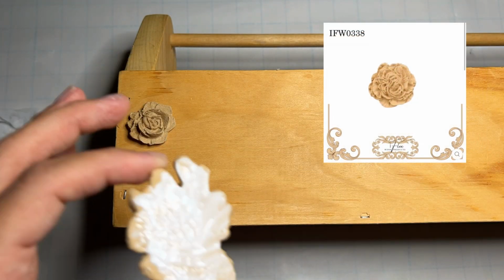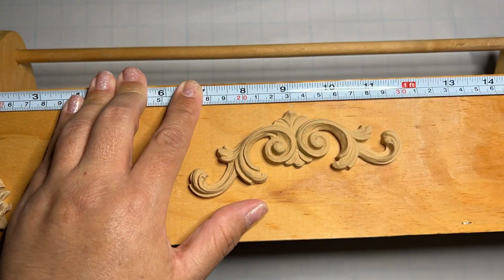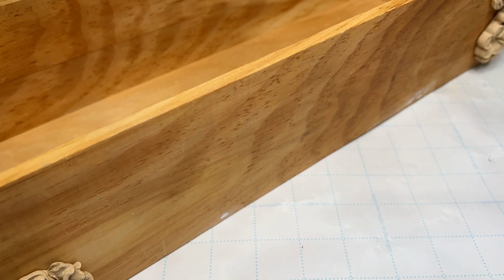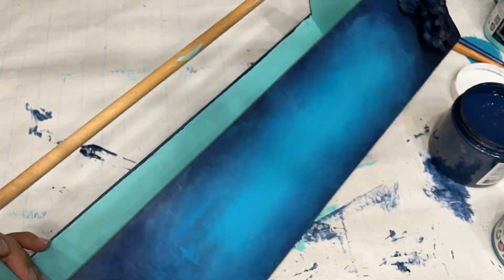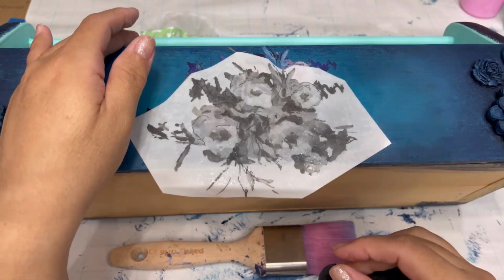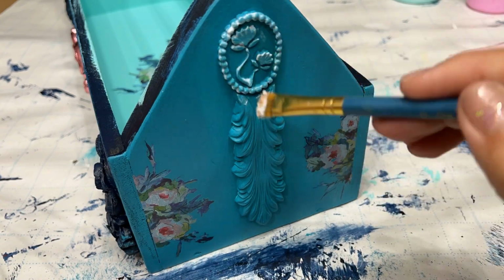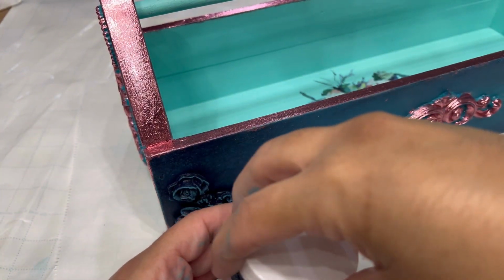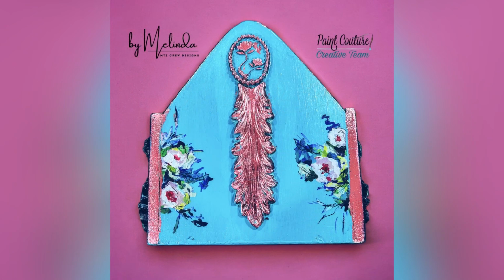DIY Tool Box Makeover with Mould Designs and German Glass Glitter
MTZ Crew Designs gave this wooden tool box a makeover and found a way to jazz up this little box with a mould design and sparkly German Glass Glitter!  It’s perfect for carrying around all sorts of little odds and ends….but in a Super SPARKLY glammed out fashion with the help of iFlex Wood Products and Paint Couture Paint!

You can find all of these DIY products and more

Paint Couture Products Used:
Fresh Start Heavy Duty Cleaner
Embossing Medium Texture Medium
Acrylic Mineral Paints:  Sea Glass, Moxie By The Sea, and Night Sky
Semi-Gloss Topcoat
German Glass Glitter:  Blue Diamonds

iFlex Products Used:
IFW1310 - Scroll Only Appliqué
IFW2708 - Corbel
IFW1085 - Floral Plaque
IFW0342 - Small Rose Flower
IFW1440 – Beaded Heart
IFW0320 - Rose Flower
IFW0322 - Rose Flower
IFW FL 0001 - Hydrangea
IFW0338 - Petal Flower